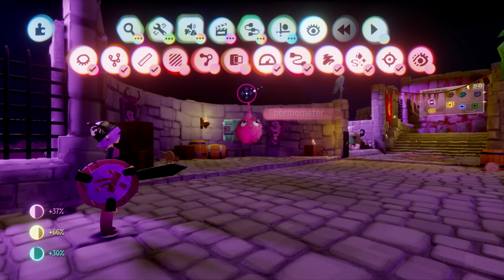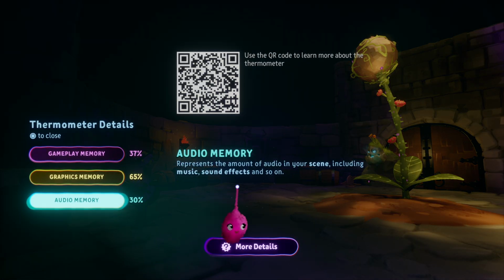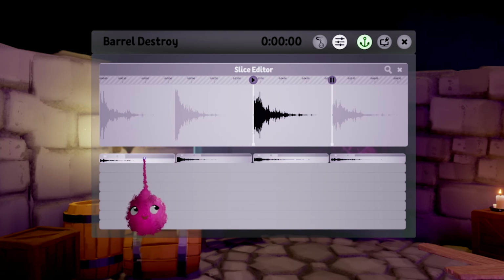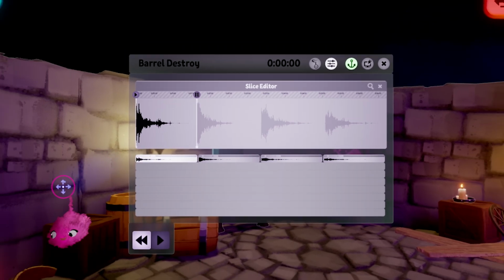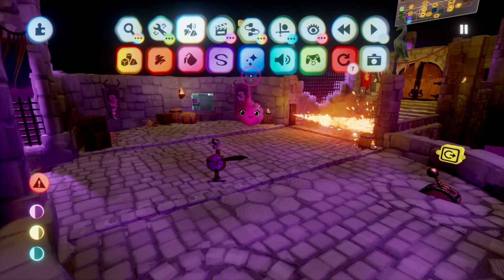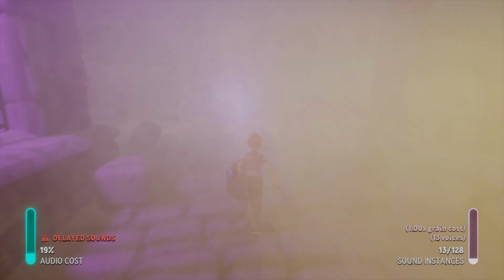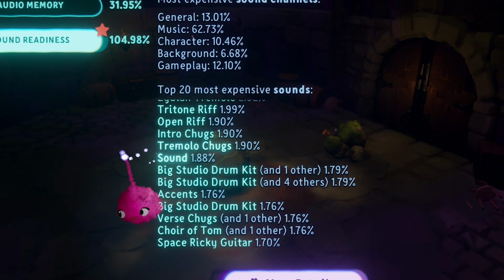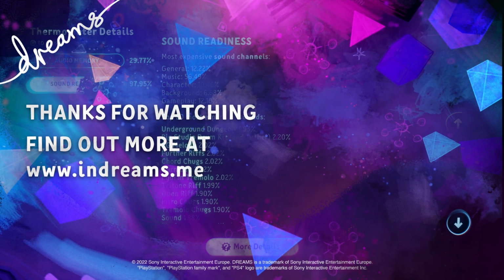How To: Understand Dreams' Audio Thermometer 🔊🌡️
Always coming up against the audio thermometer whilst building your creations? 🌡️ Want to know how to get the most out of the audio thermometer? 🤔

Learn the ins and outs of the audio thermometer in this Dreams How To tutorial video! 🔊 After watching this video, you'll understand how to best optimise audio through understanding how audio memory, unique sounds limit and sound readiness works.

Chapter Titles:
00:00 - The Basics
00:52 - Audio Memory, Samples & Slices
03:37 - Sound Readiness

Join us and explore the Dreamiverse in our latest Play, Create, Share adventure, Dreams, OUT NOW: ✨

Dreams allows YOU to create anything from games to gadgets, music to memes, animations to paintings, and everything in-between - all from YOUR own sofa, with just a PlayStation.

Dreams isn’t just a space to create - it's a platform where you can share and collaborate with others, or just play and explore the creations of people around the Dreamiverse! Play thousands of games created by players across the world, including arcade games, RPGs, horror and comedy games - even some genres that may not have existed before Dreams.
💭 Want to stay up-to-date on all the goings-on in Dreams and at Media Molecule?

The Impsider ✒️ is the official publication of Dreams, where you can find expert reviews of creations, unmissable CoMmunity stories & exclusive insights into the world of Dreams.

Join our Dreams Forums, a place where Dreamers can gather to chat, ask questions, find collaborations for your future creations, and lots more!

✉️ We also have a newsletter!